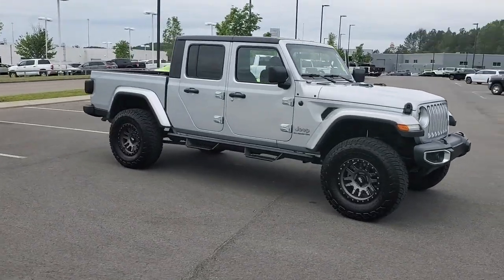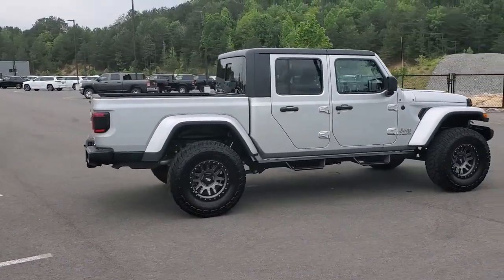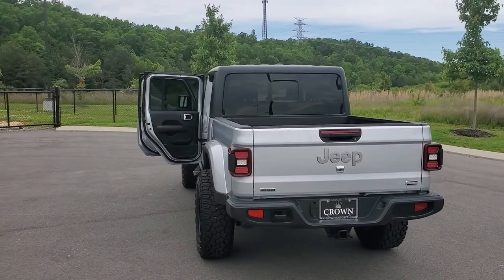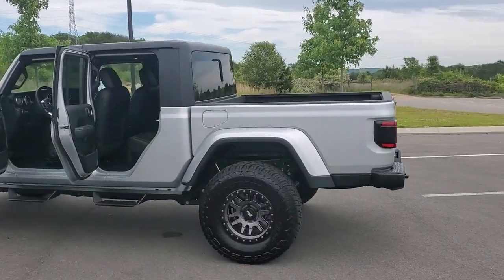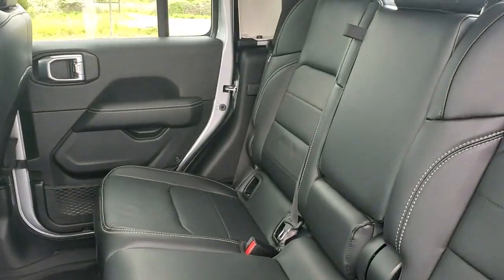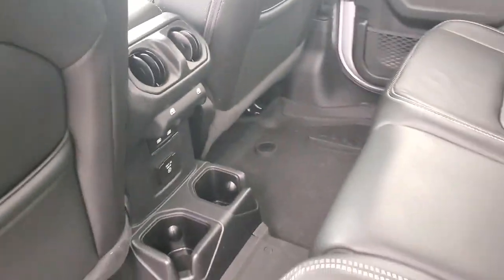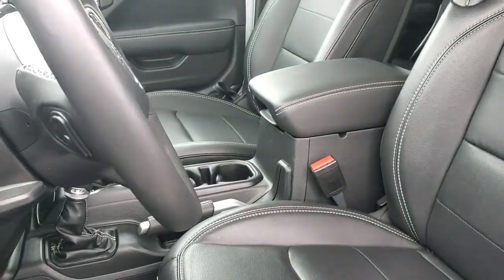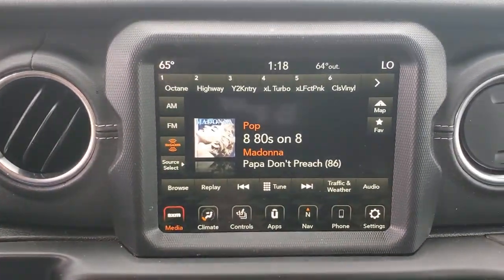2022 Jeep Gladiator Cleveland, Athens, Dayton, East Ridge, South Cleveland, TN 41P414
Silver Zynith Clearcoat Used 2022 Jeep Gladiator Overland available in Cleveland, Tennessee at Crown CDJR of Cleveland. Servicing the Athens, Dayton, East Ridge, South Cleveland, TN area.

CARFAX One-Owner. Certified. Silver Zynith Clearcoat 2022 Jeep Gladiator Overland 4WD 8-Speed Automatic 3.0L V6 TurbodieselbrbrRecent Arrival! Odometer is 2918 miles below market average! 22/28 City/Highway MPGbrbrCertification Program Details: CROWN CONFIDENCE PLAN USED CAR GUARANTEEbrAll prices plus sales tax tag and titling and dealer service fee of $749.00 which represents cost and profits to the selling dealer for items such as cleaning inspecting adjusting new vehicles and preparing documents related to the sale. A Better Way To Buy.